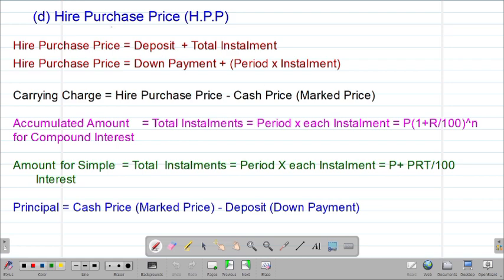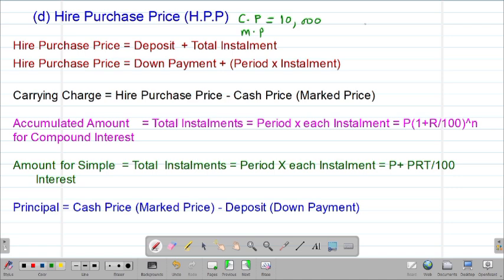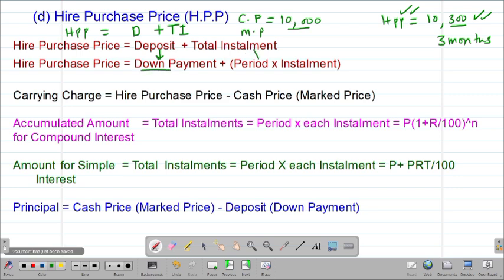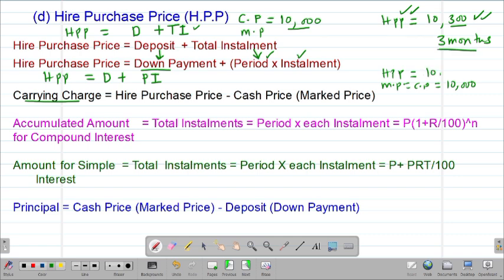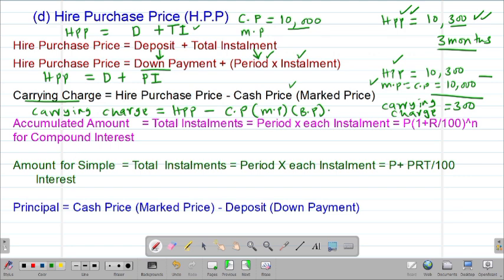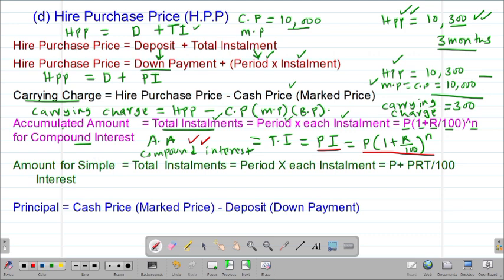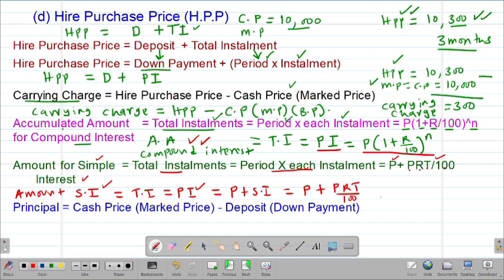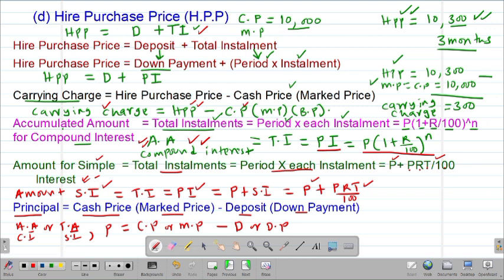MATH: FORM3: COMMERCIAL ARITHMETIC (II): LESSON 8 (HIRE PURCHASE PRICE)